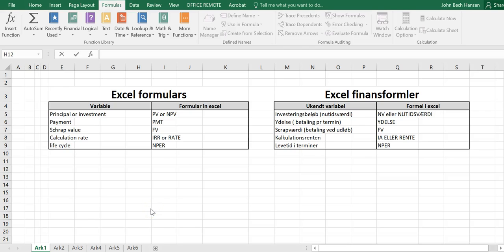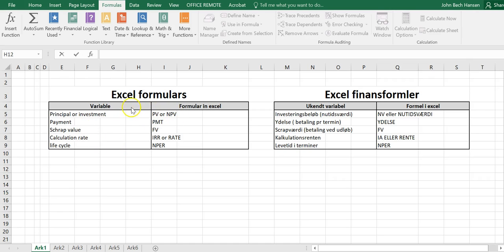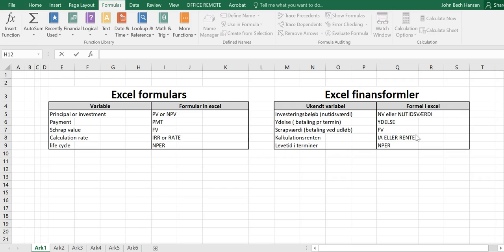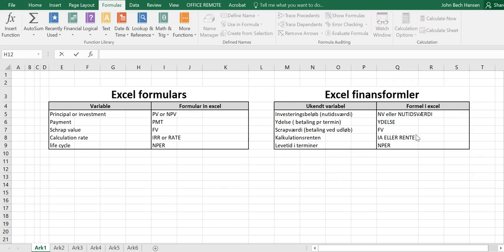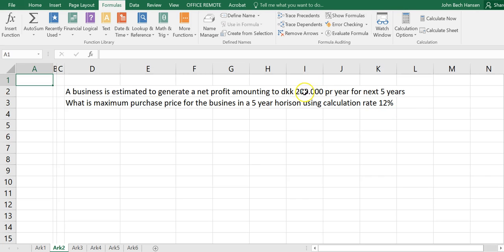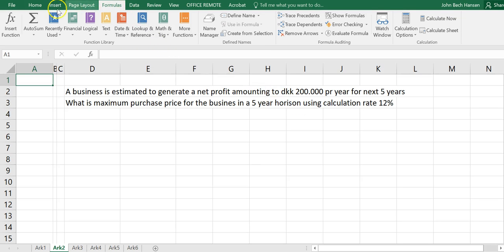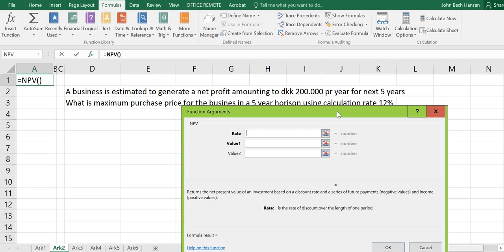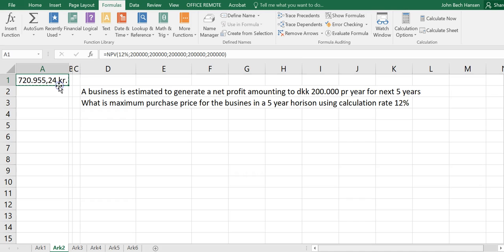Net present value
One of the most commonly used methods of defining the total present value of long term cash flow